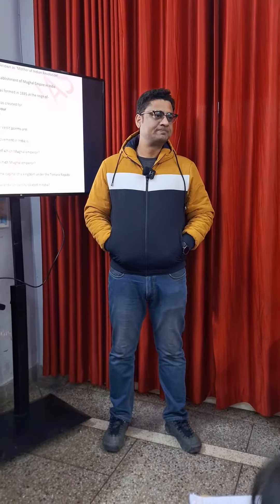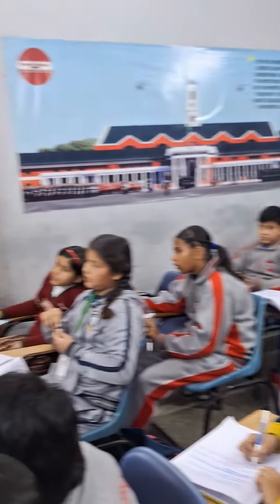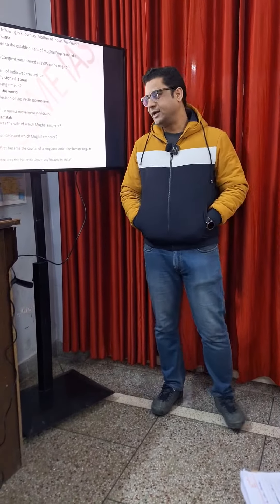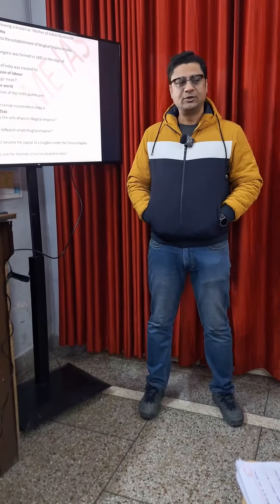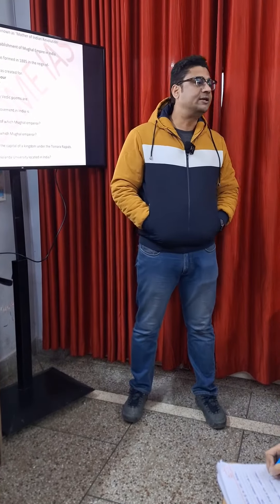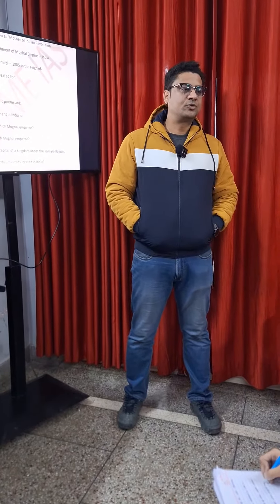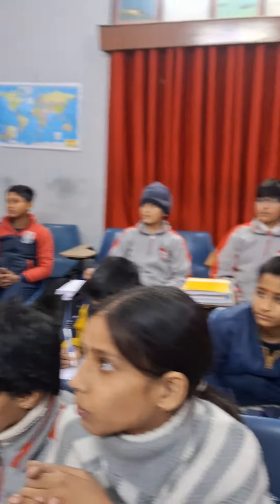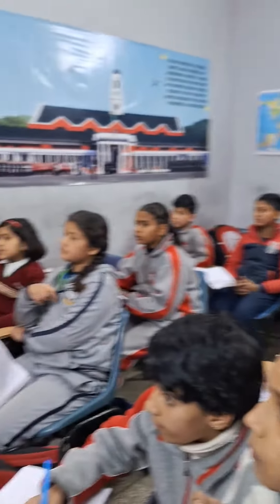'Destruction of Nalanda University by Bakhtiar Khilji' class discussion. By Deepak Sir